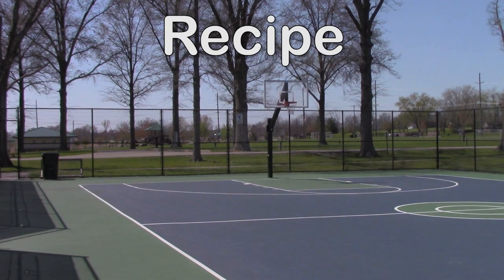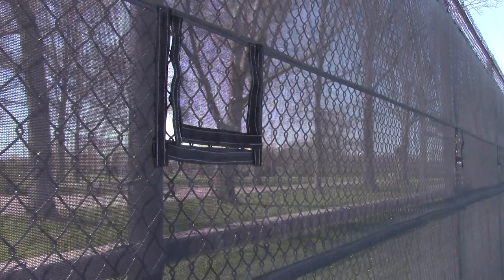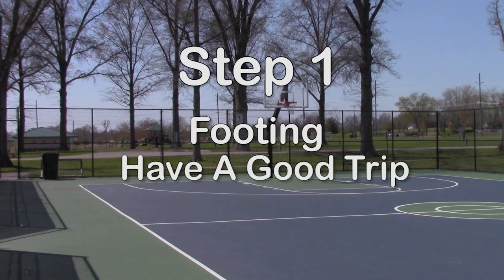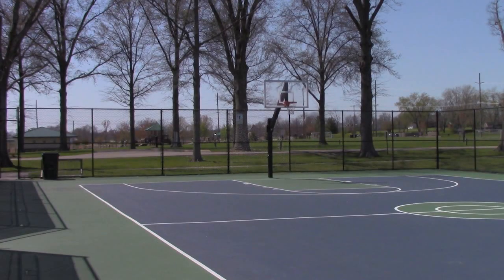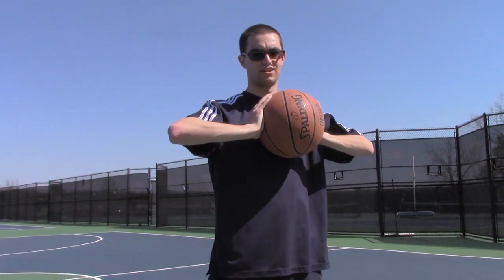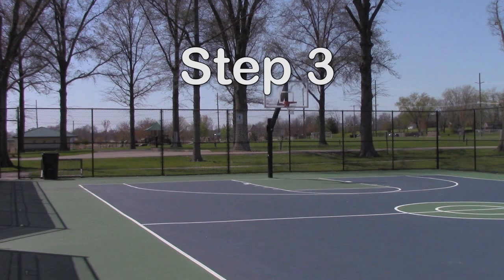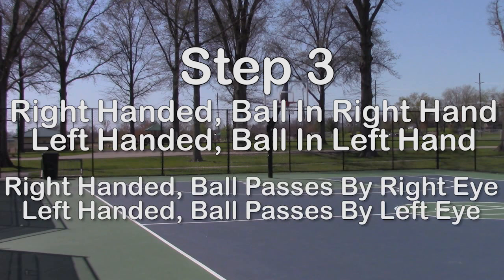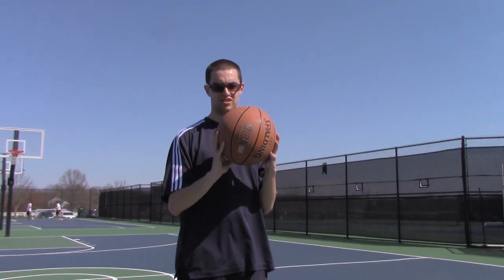How To Shoot Free Throws - Tutorial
You want laughs? You want the best in entertainment? Well, there's plenty of other channels, but why not try this one!?!?! We got everything to satisfy your needs. BE APART OF THE CANDY BOX TODAY!!!

Who helped make this video possible:
Crazy Chris